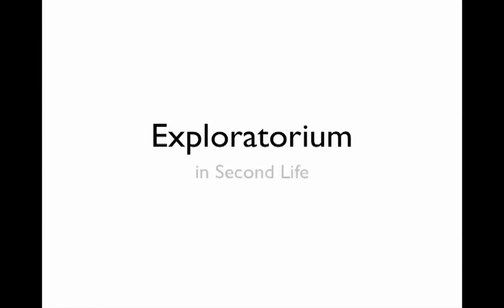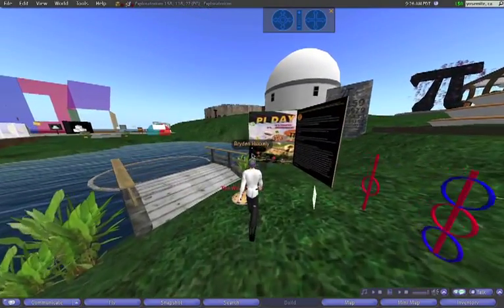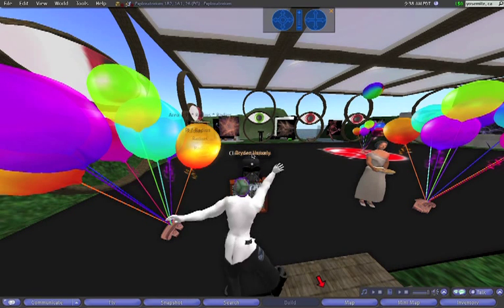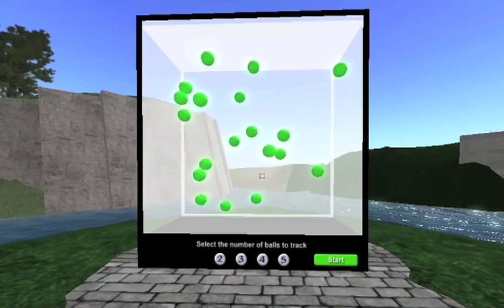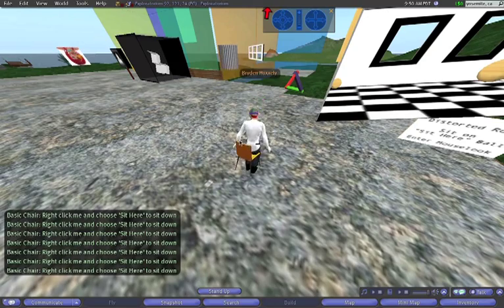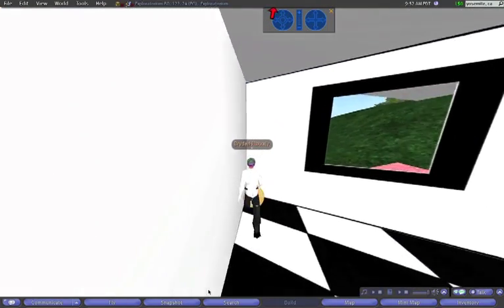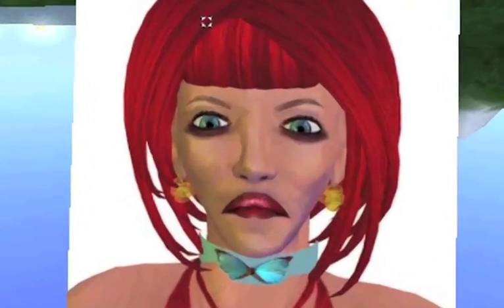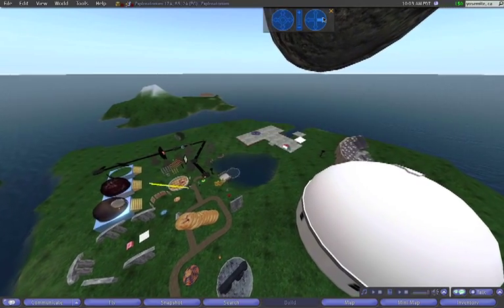Math and Science in Second Life (Exploratorium)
This is the third video I made for my third course at Full Sail University.